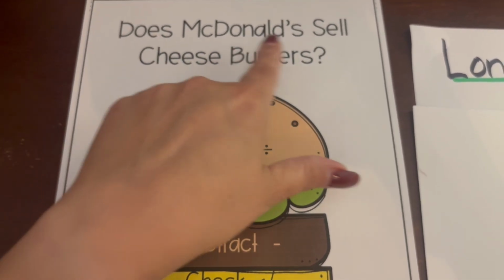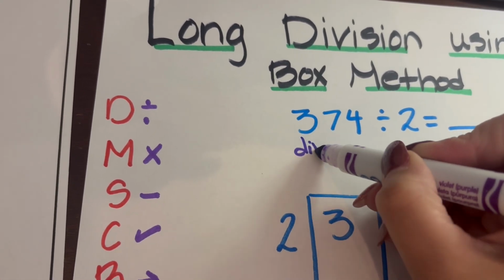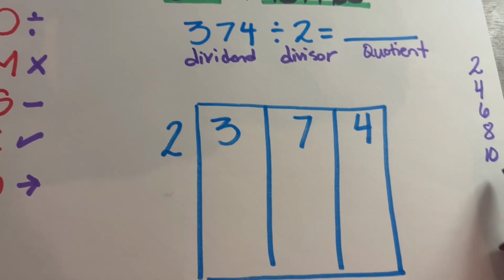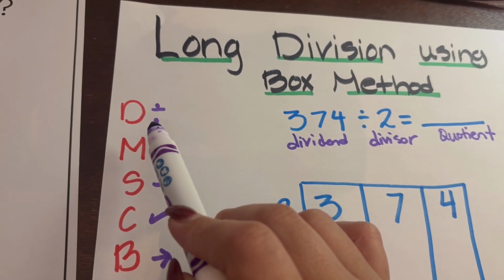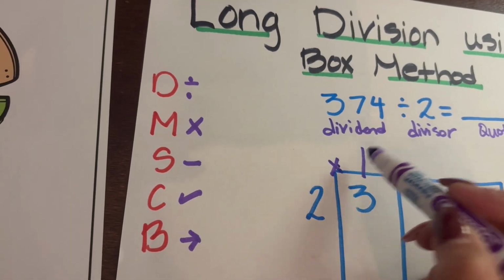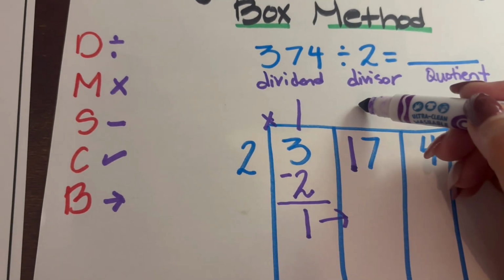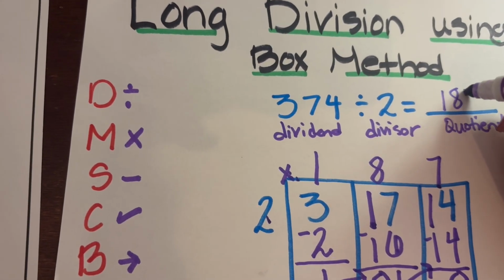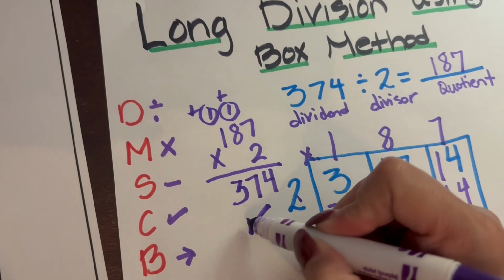Long Division with Box Method No Remainder